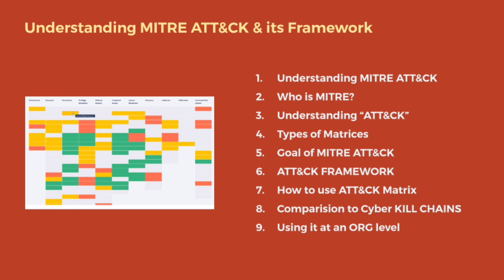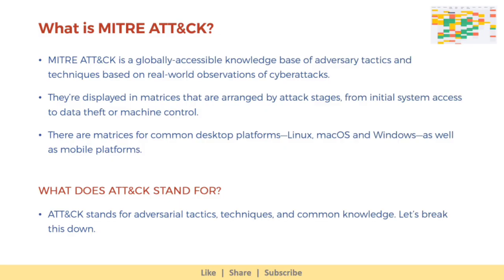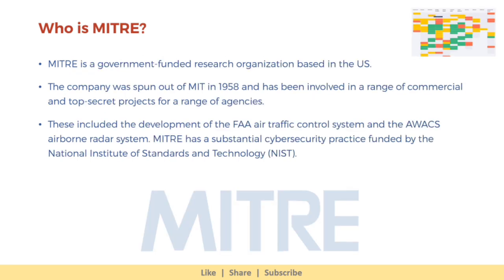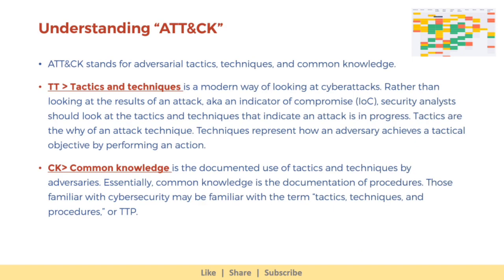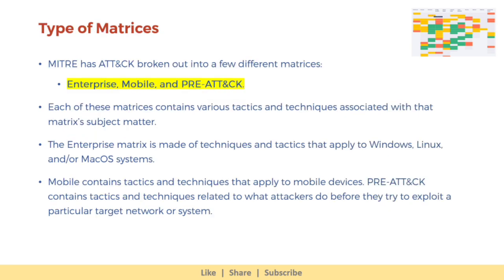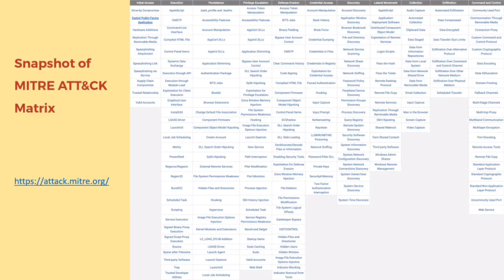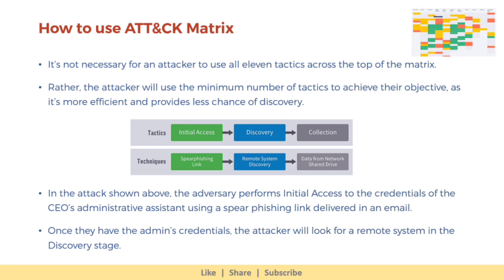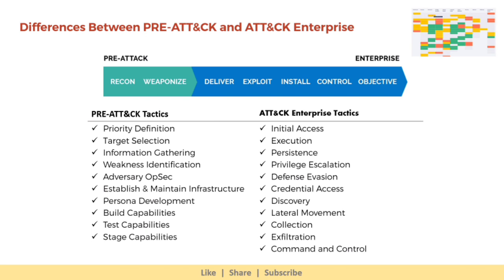MITRE ATT&CK framework Explained | how to use | Cyber kill chain | Cybersecurity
MITRE ATT&CK framework explained. Video covers:
1. Understanding MITRE ATT&CK framework.
2. Who is MITRE.
3. Understanding "ATT&CK".
4. Types of ATT&CK Matrix.
5. Goal of MITRE ATT&CK framework.
6. ATT&CK framework.
7. How to use ATT&CK Matrix.
8. Comparison to Cyber Kill Chain.
9. How to use it at Organization level.